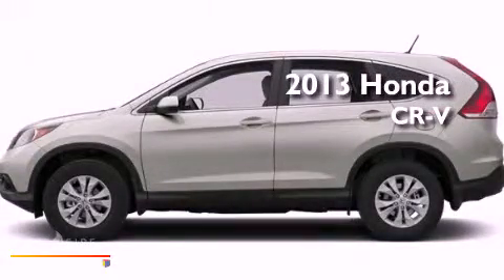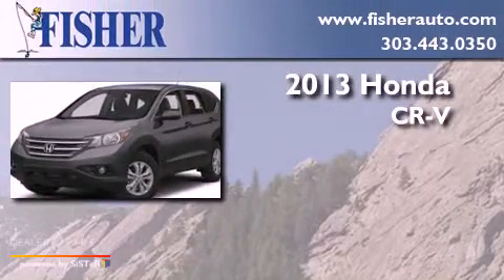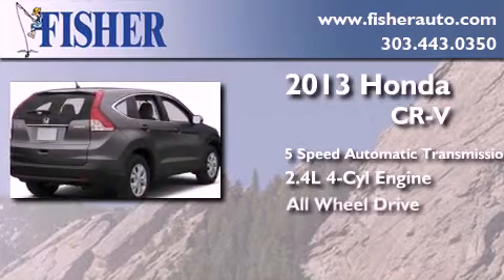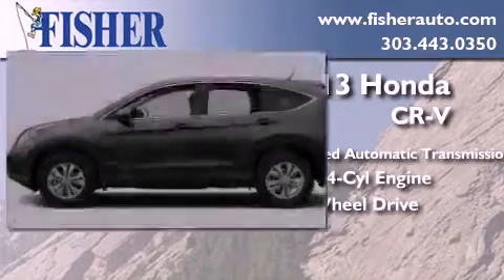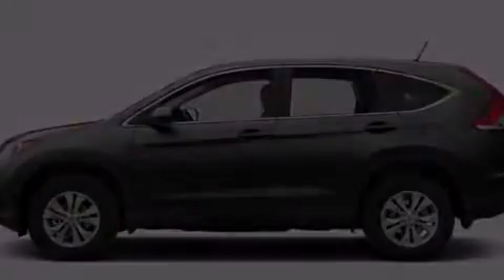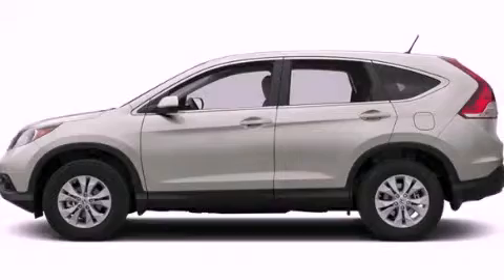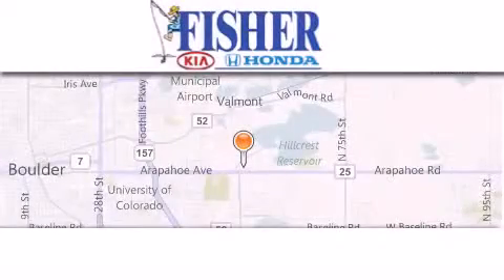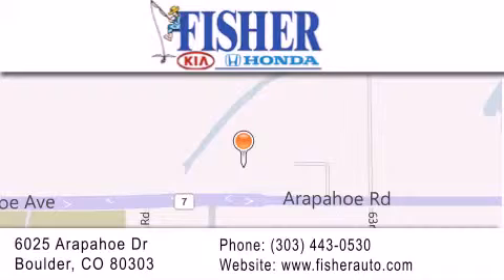2013 Honda CR-V Boulder CO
Year : 2013
 Make : Honda
 Model : CR-V
 Engine : gas i4 2.4l/144
 Trans . : automatic
 Exterior : white

 Interior : tan
 Stock : 135576

 2013 Honda CR-V Boulder CO